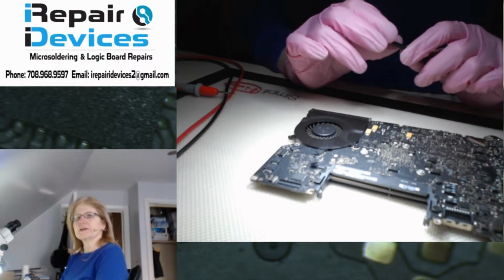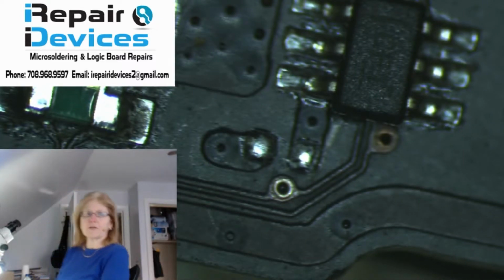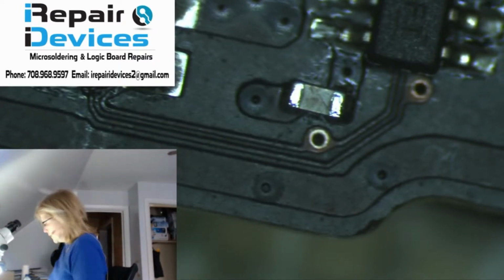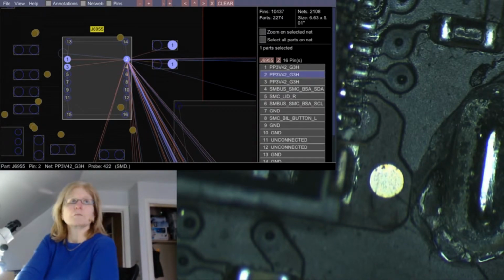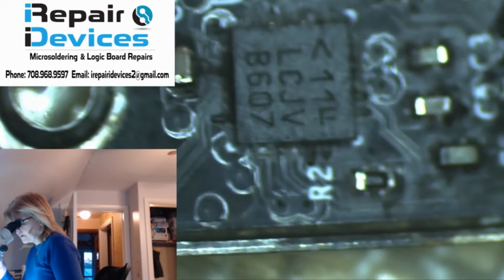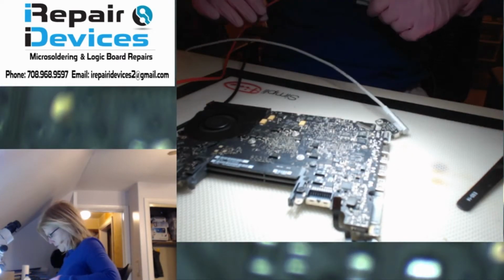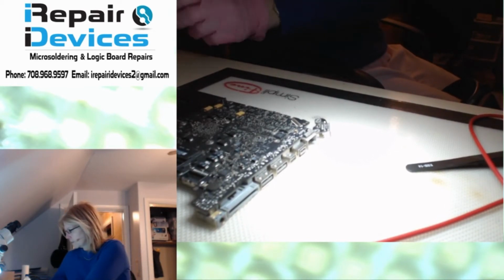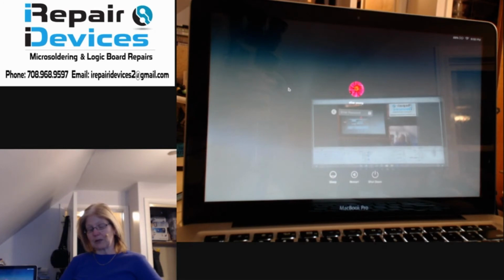Macbook Pro 820 2936 Model A1278 NO Power and Red X on battery symbol